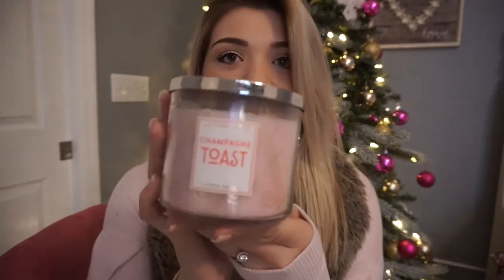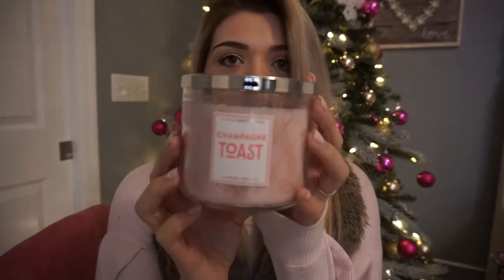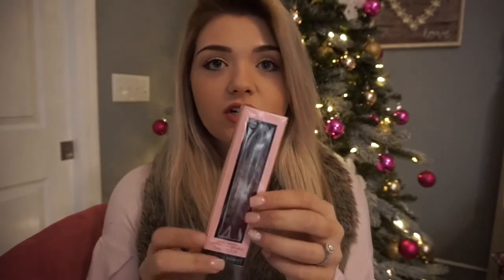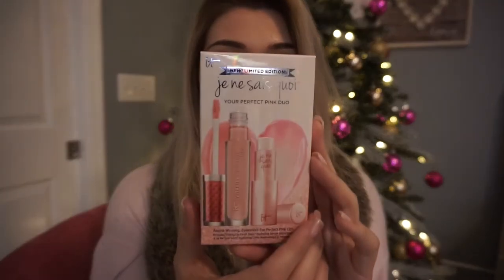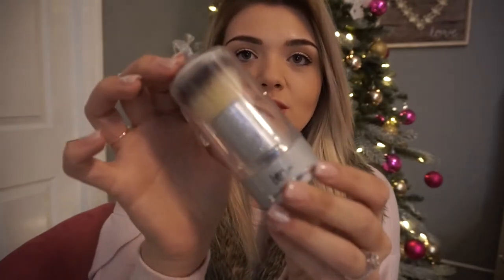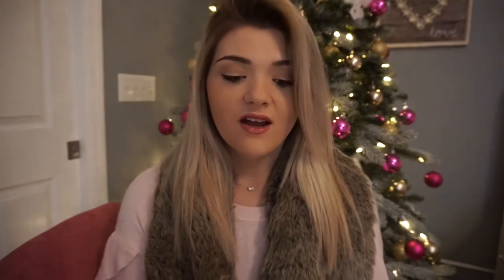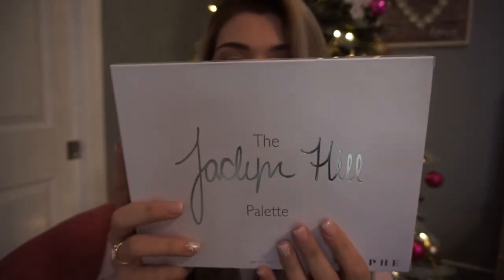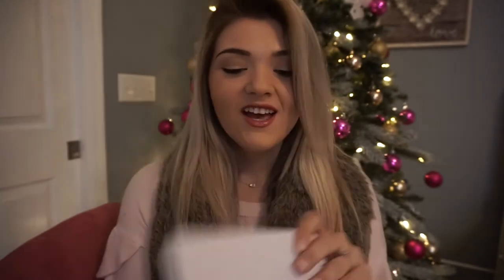PINK CHRISTMAS GIVEAWAY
HOW TO ENTER:

3. Repost my Instagram post about this giveaway on either your
Instagram or Twitter with the hashtag

That’s it!!

Entry will be closing and I will be choosing the winner CHRISTMAS NIGHT AT MIDNIGHT and I will be airing a video the day after announcing the winner!

Good luck!!!

Champagne Pop candle
It Cosmetics Kabuki brush ornament
It Cosmetics Lip Duo
Jaclyn Hill Morphe eyeshadow palette